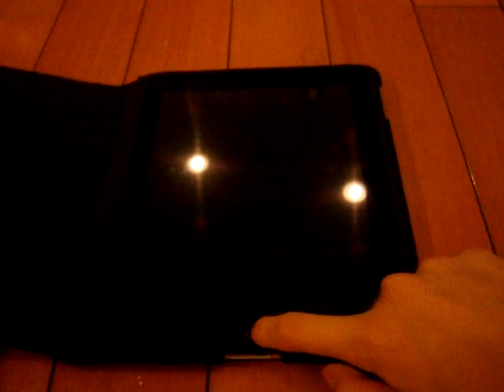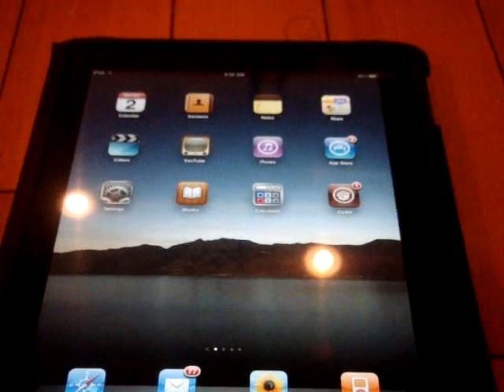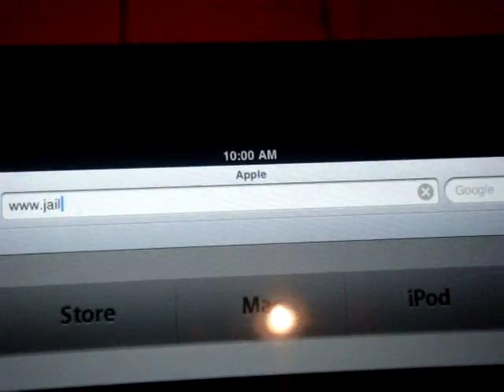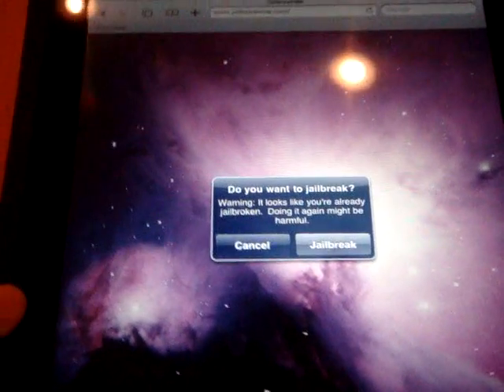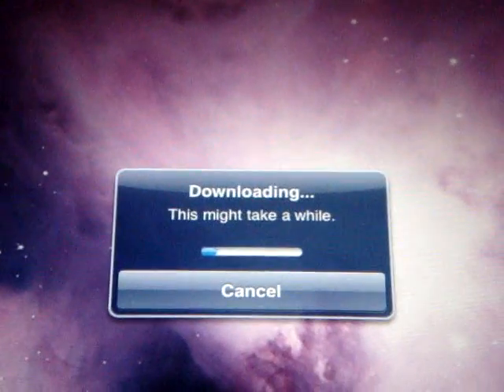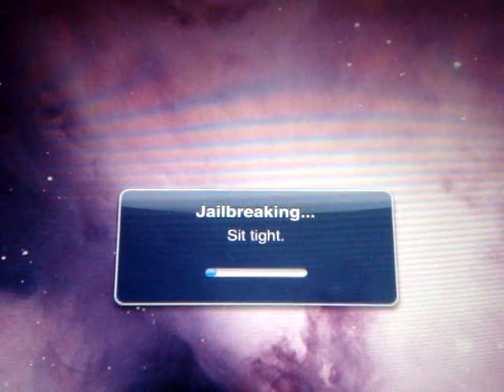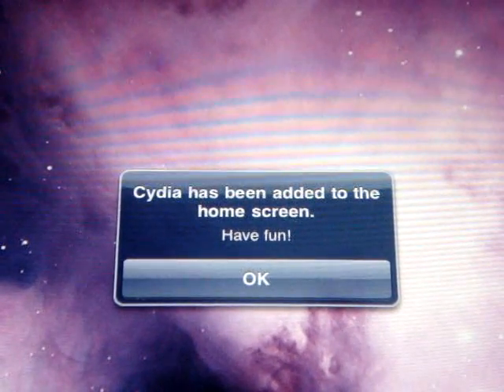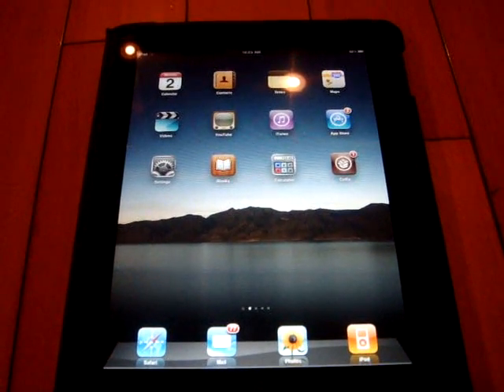New Jailbreak iPhone 4, iPhone 3GS, iPad 3.2.1, iPod Touch (MC Model) & All Other Devices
New jailbreak from Comex (JailbreakMe)

1. You can update your iTunes to 9.2.1

2. I recommend you restore your iDevice to the latest
Firmware

3. Open Safari on your device and enter

4. Slide to jailbreak this will add Cydia

IMPORTANT if you do not see the loading bar after you slide to jailbreak refresh the page and try again